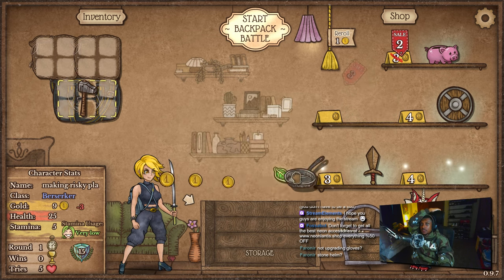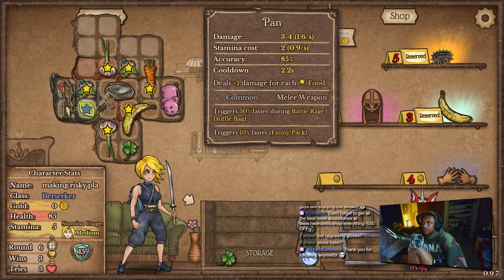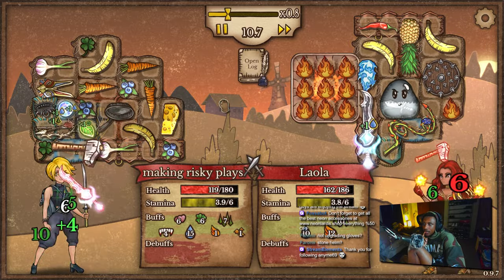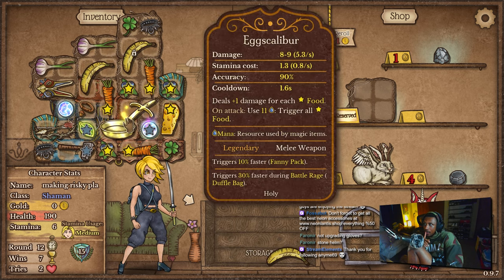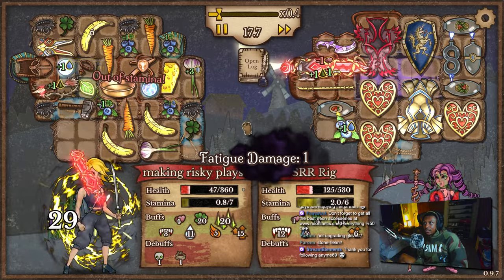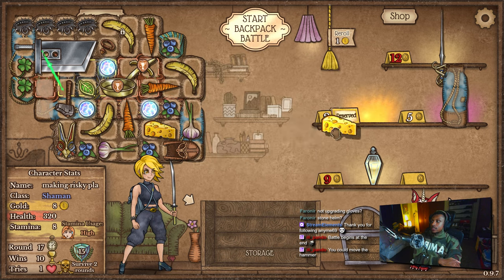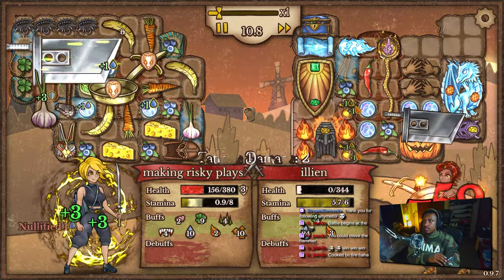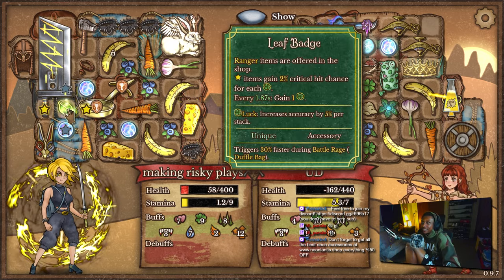The one shot killer!!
The one shot killer! ... Backpack Battles